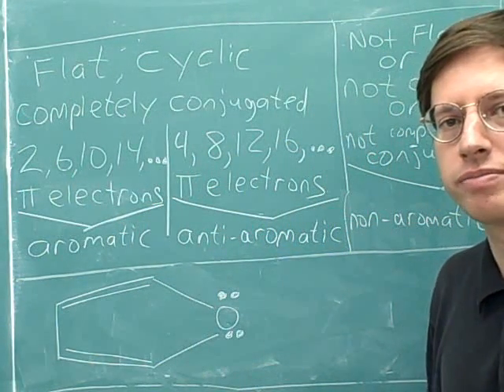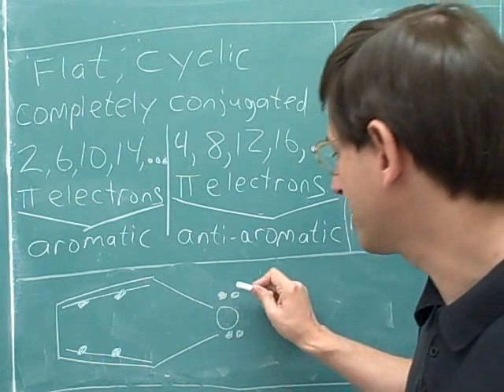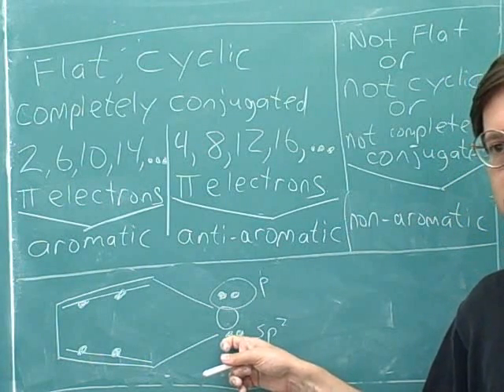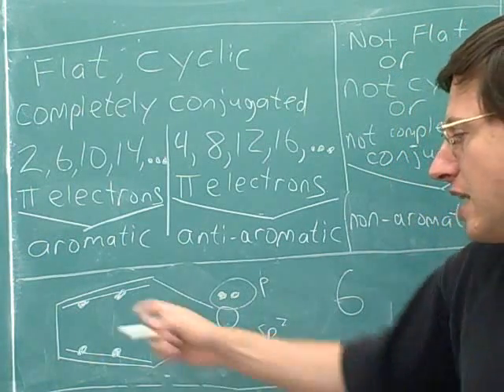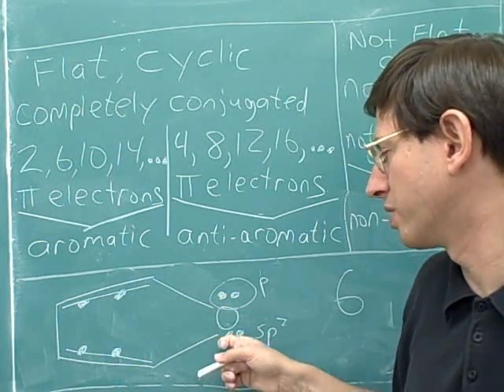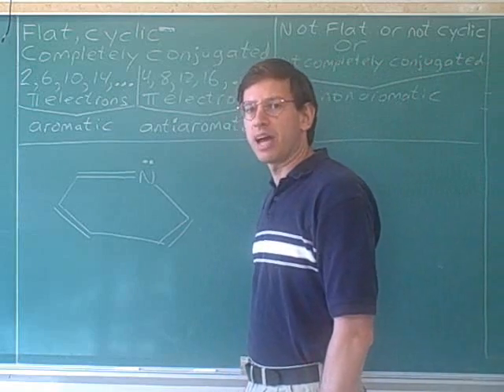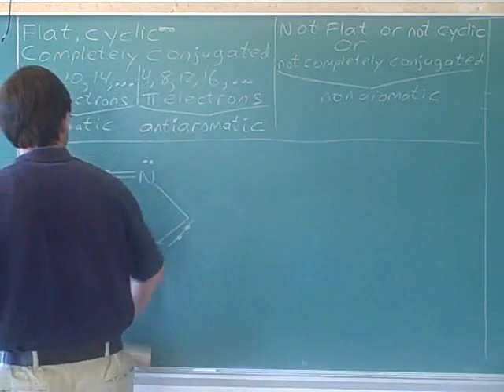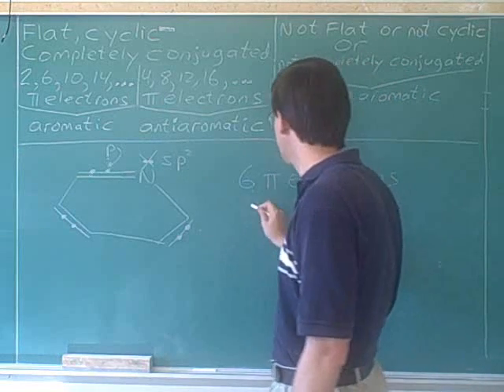Huckel's rule: Aromatic vs antiaromatic (7)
Organic chemistry: How to use Huckel's Rule to determine aromaticity--i.e., how to determine whether a molecule is aromatic, antiaromatic, or nonaromatic.